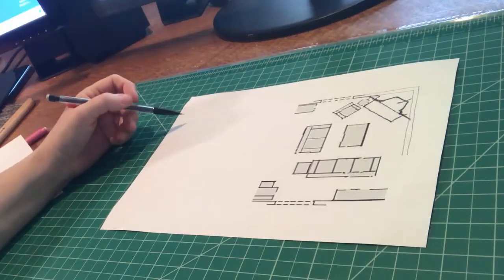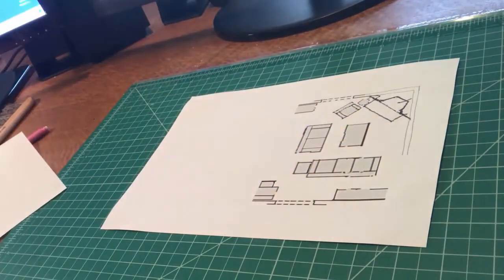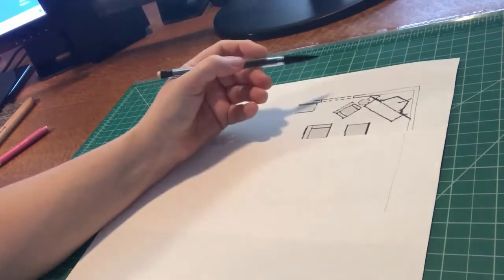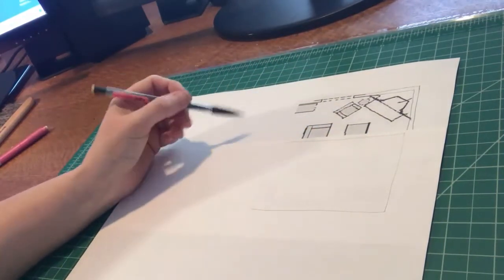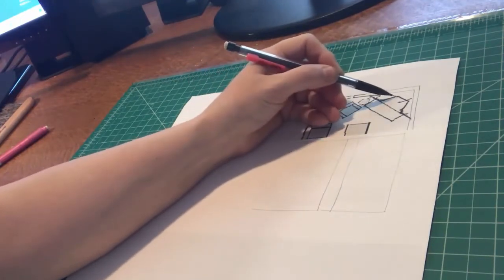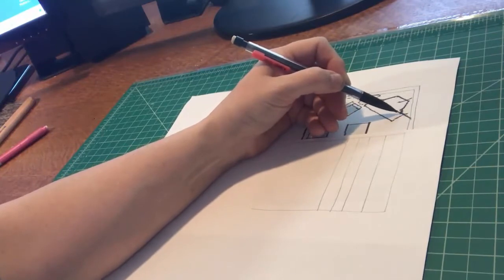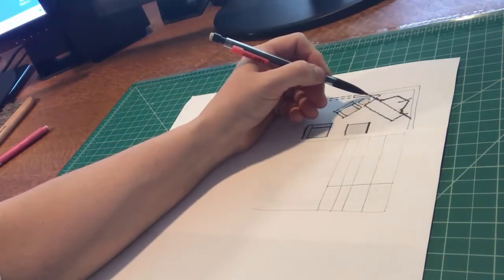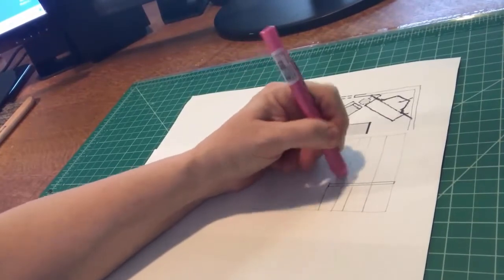Sketch an Elevation View of a Corner Fireplace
I show how to manually sketch  the foreshortened view of a corner fireplace in elevation.